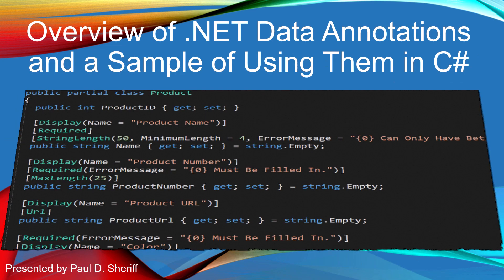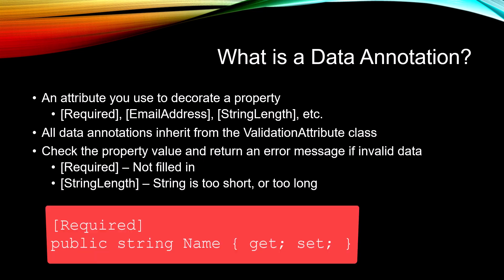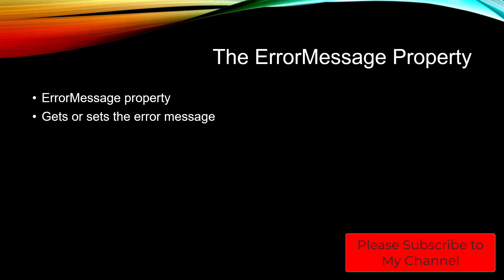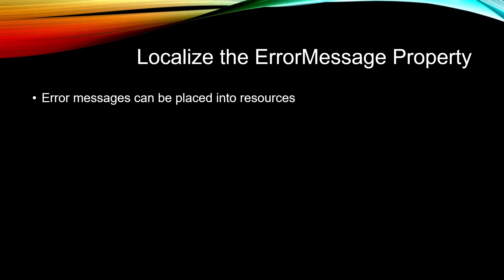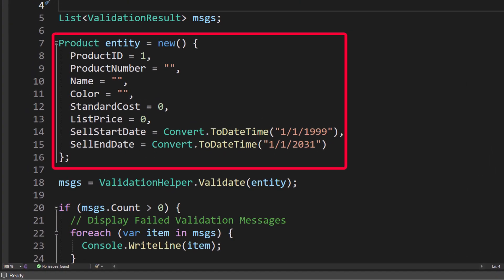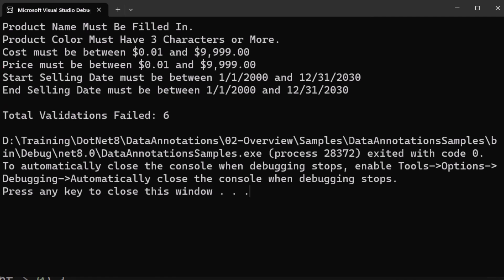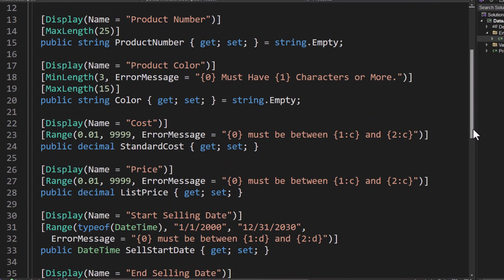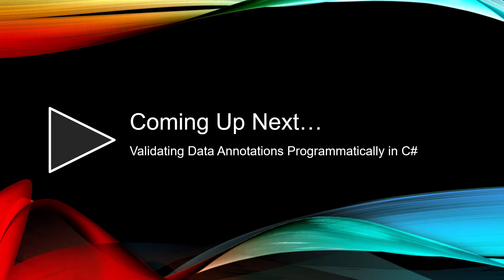Lesson 2: Overview of .NET Data Annotations and a Sample of Using Them in C#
This lesson provides a quick overview of what a Data Annotation is. Data Annotations inherit from the ValidationAttribute class and thus all have an ErrorMessage property. The ErrorMessage property can have placeholders to substitute different data without you hard-coding data.

Be sure to watch this lesson as it provides background for the rest of the course. It also introduces you to the basic code you need to write to validate data annotations in any application.

*Content*
Lesson Objectives 00:00
What is a Data Annotation 00:23
The ErrorMessage Property 01:32
ErrorMessage Property Placeholders 01:47
Localize the ErrorMessage Property 02:19
DEMO: A Data Annotation Sample 02:51
Lesson Summary 05:22